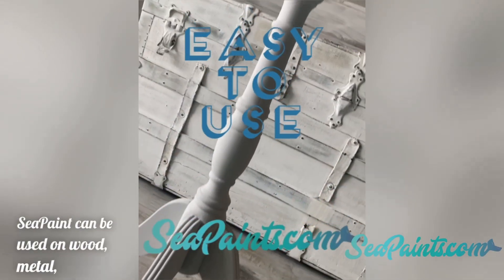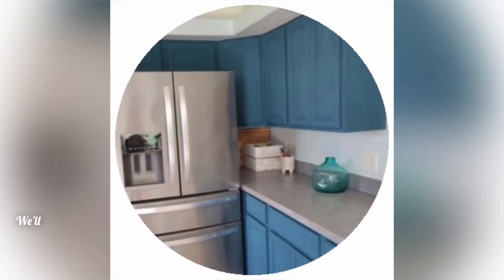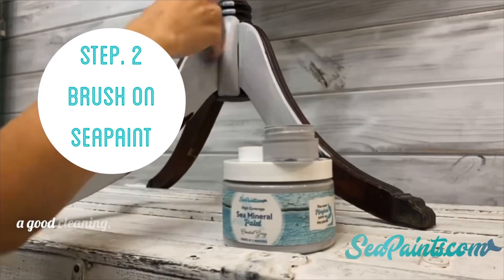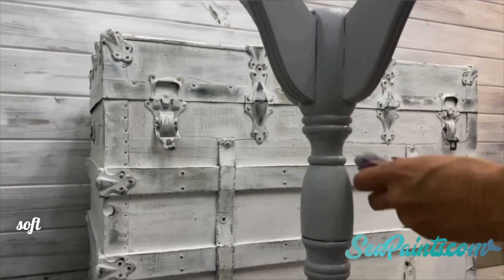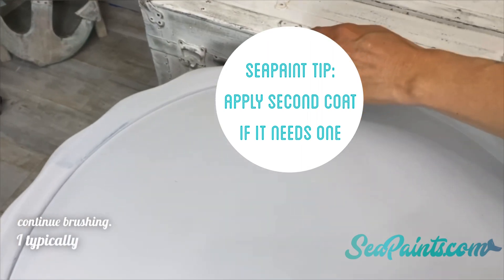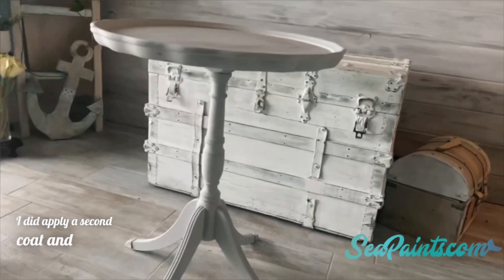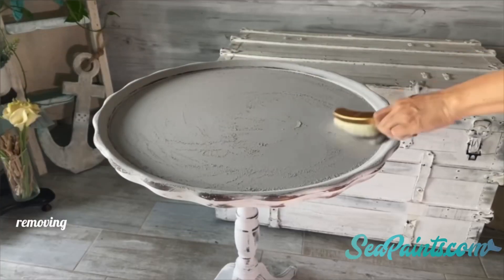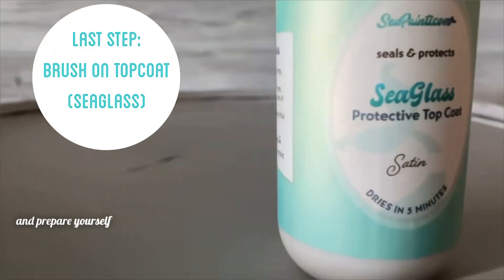How To Use SeaPaints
Or on SeaPaints.com